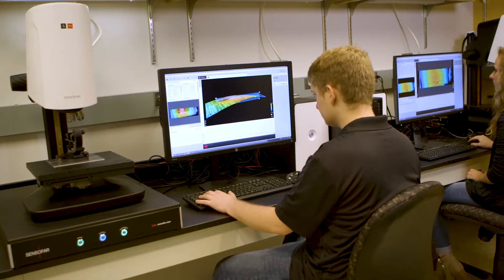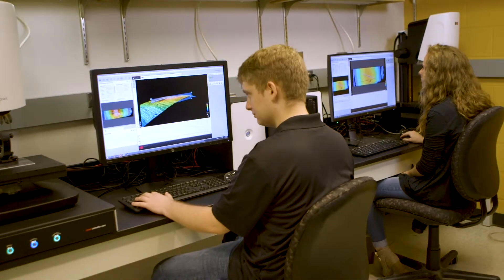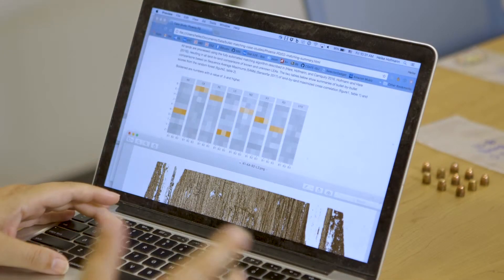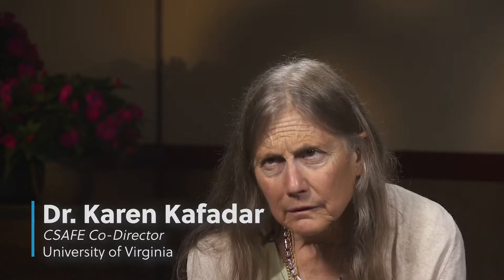CSAFE Data Collection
Data collection is a key component of CSAFE research. Learn how the center's commitment to open-source data is changing the face of the forensics community.